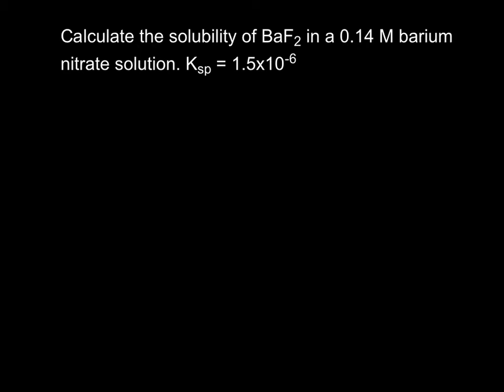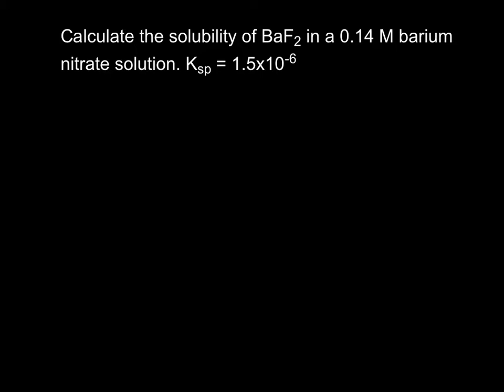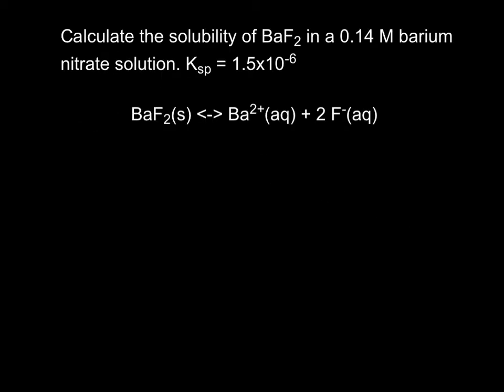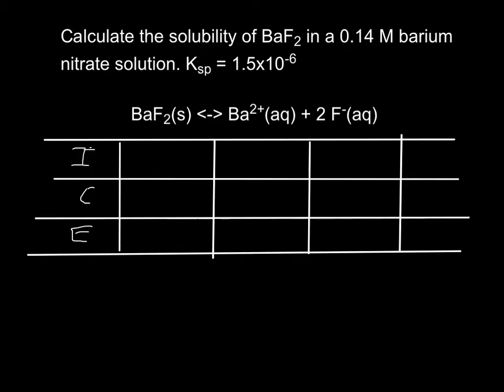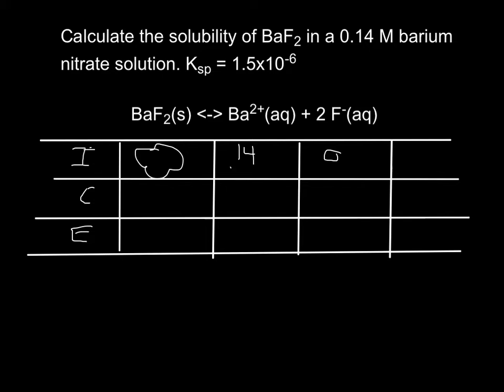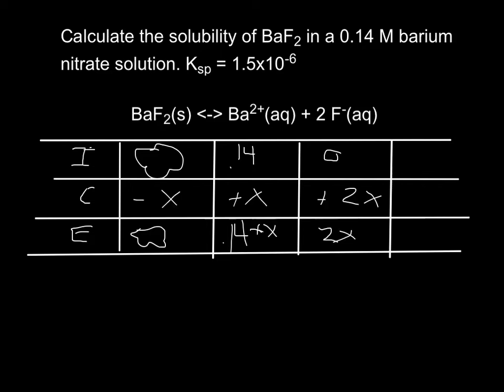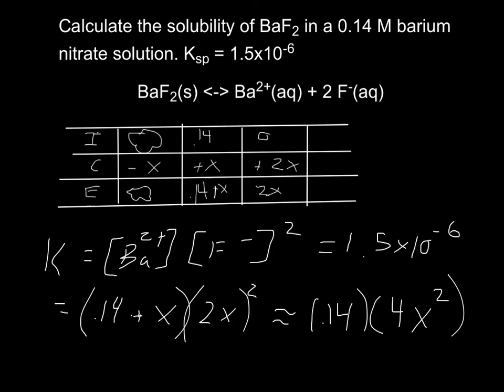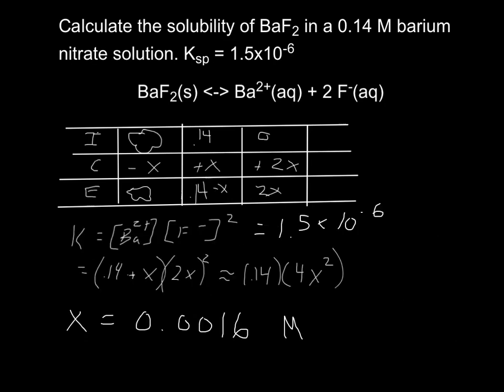Solubility of barium fluoride in barium nitrate